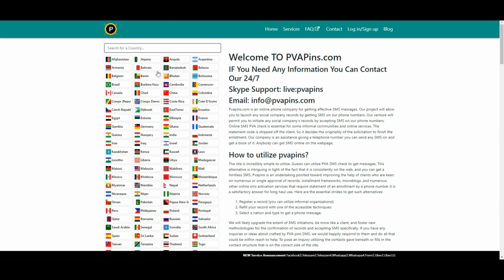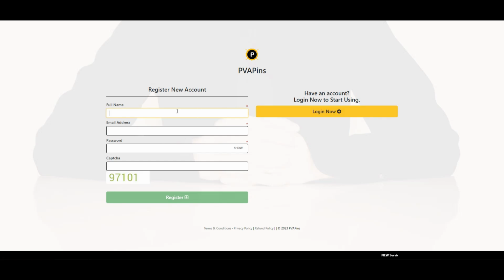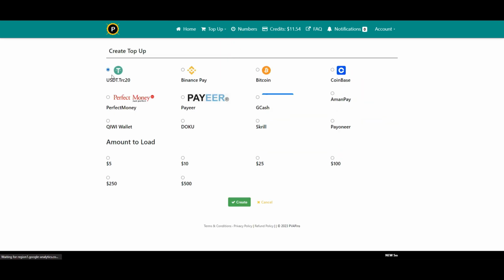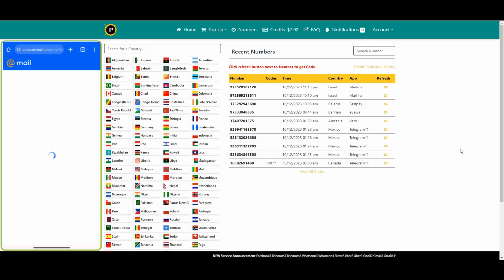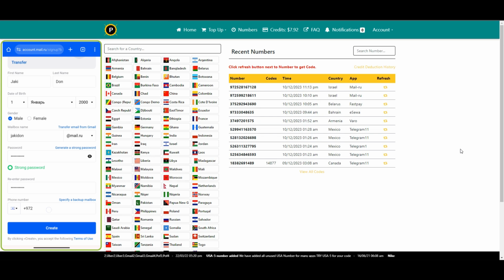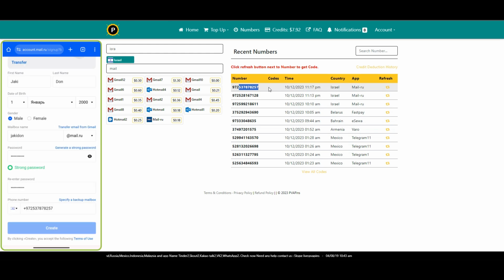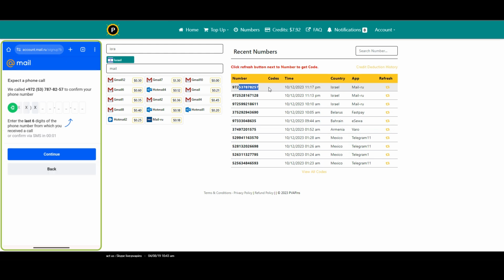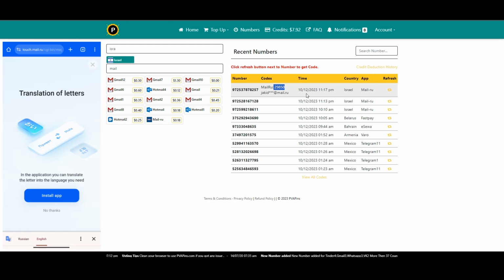How to Create a Mail.ru Account Using an Israel Virtual Number via PVAPins.com | Step-by-Step Guide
Welcome to our comprehensive guide on creating a Mail.ru account using an Israel virtual number from PVAPins.com! Whether you need a virtual number for privacy or for international access, this step-by-step tutorial will walk you through the entire process.

In this video, we'll show you how to purchase an Israel virtual number from PVAPins.com and use it to verify your Mail.ru account. Follow our detailed instructions to ensure a smooth and secure setup.

What You’ll Learn:
- The benefits of using an Israel virtual number for Mail.ru verification
- How to purchase a virtual number from PVAPins.com
- Step-by-step instructions for using the number to create and verify your Mail.ru account
- Tips for maintaining the security of your Mail.ru account